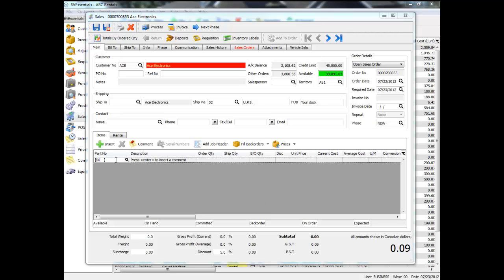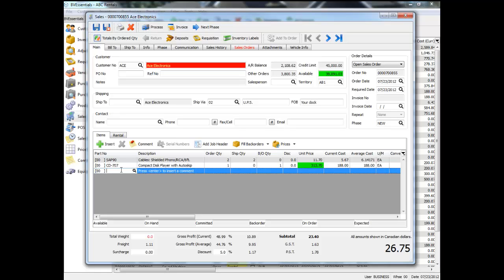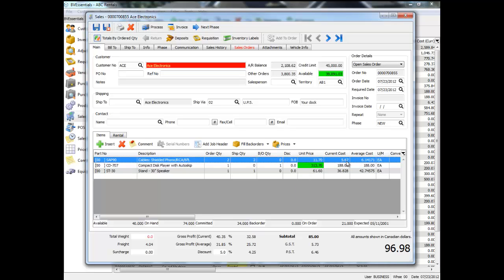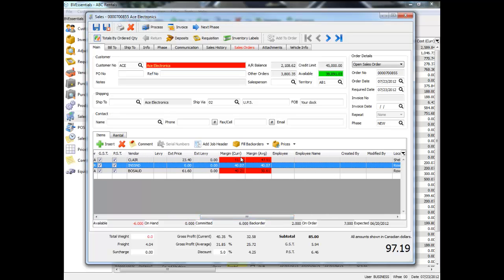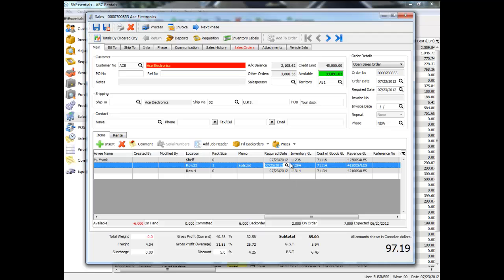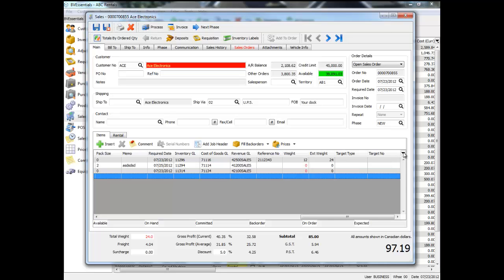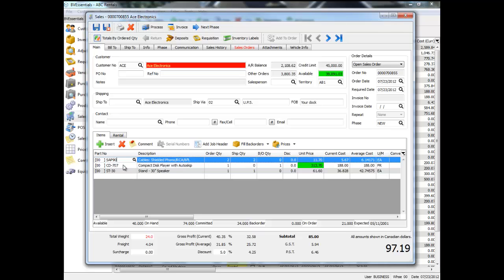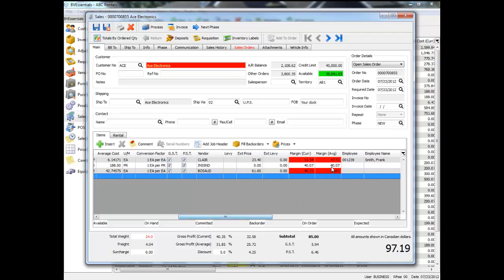BVEssentials Sales Order Detail Lines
Add items to the sales order